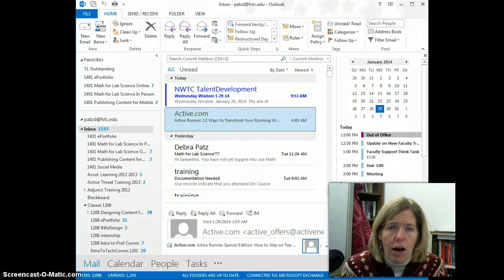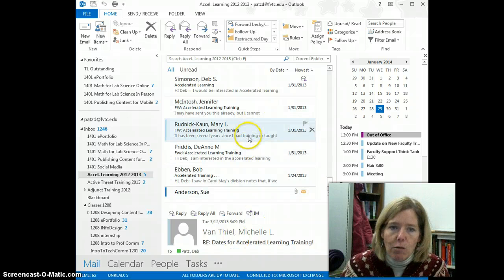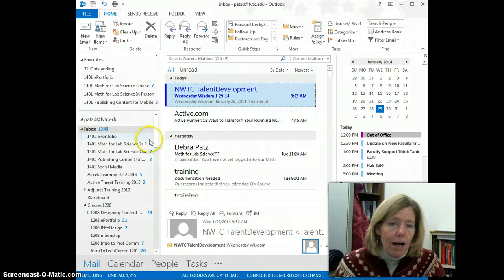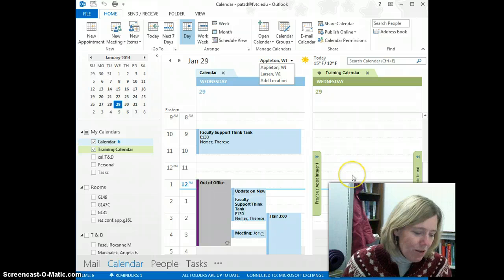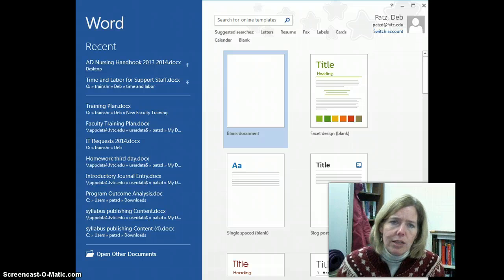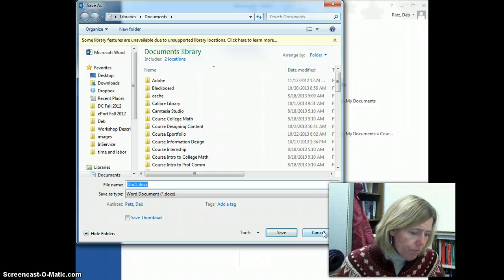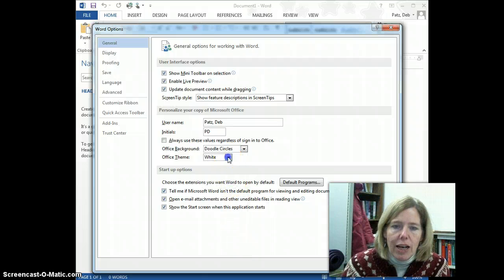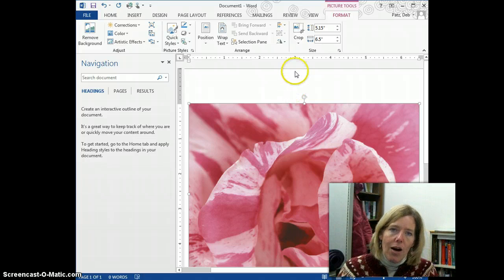Differences between Office 2010 and Office 2013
This video will cover the BASIC differences between Office 2010 and Office 2013.